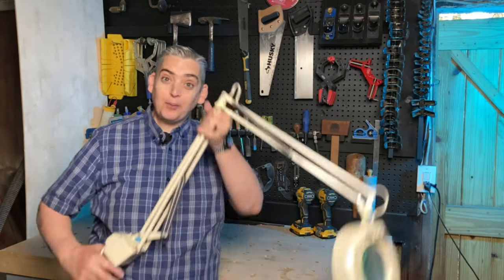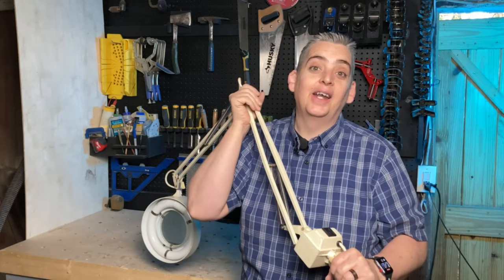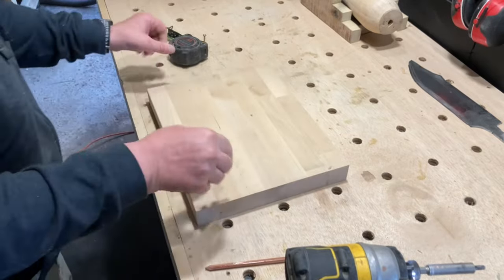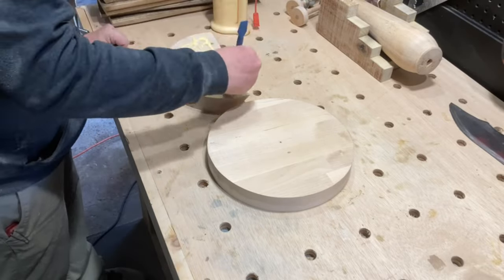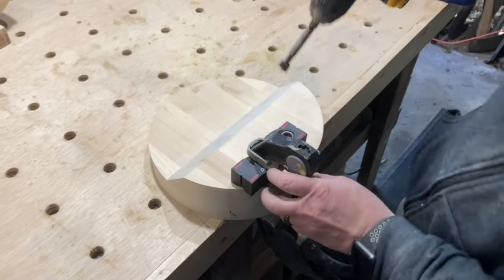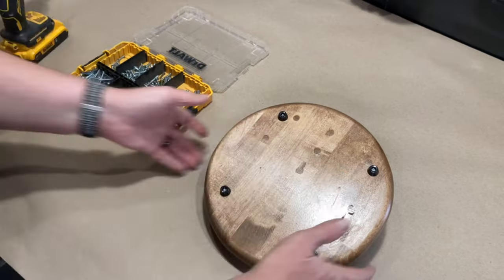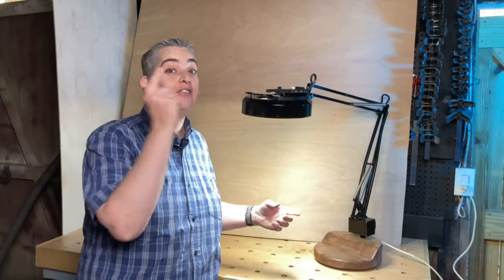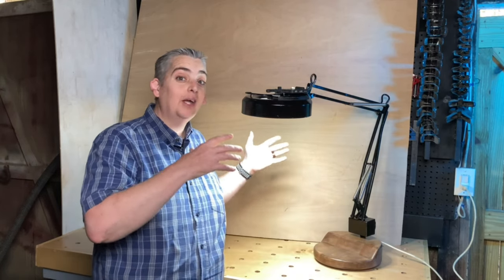Making A DIY Overhead Camera Rig / Camera Boom For My Smart Phone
I have had this lamp for a while and thought I would put it to good use by converting it into an overhead stand for my smart phone which I am currently using for my camera to make videos.
This was a fairly quick and simple project that gave me a good opportunity to keep this lamp out of the trash.
If you have a good ideas on how I can improve upon this design, let me know about them in the comments below.

Rubber Feet
Bosch Router
Titebond 2